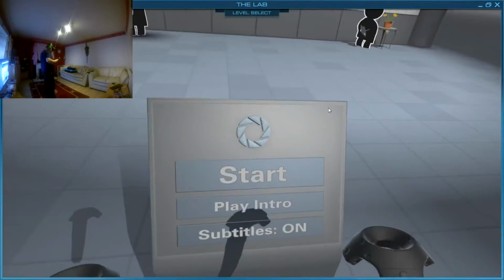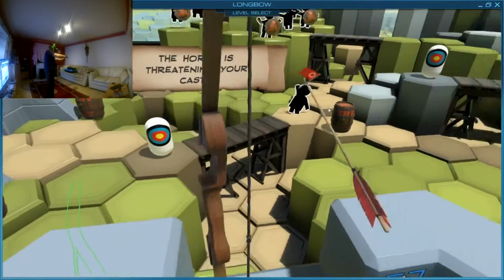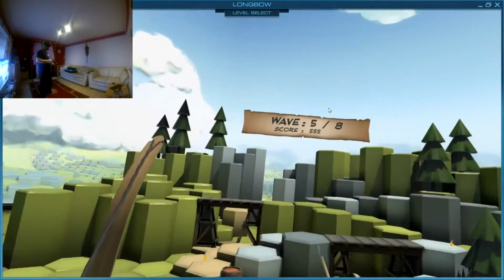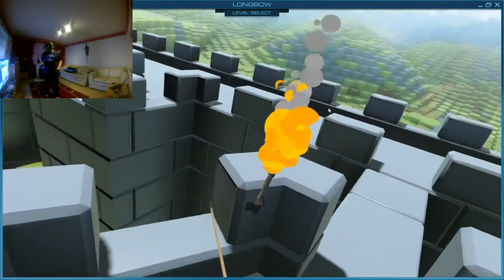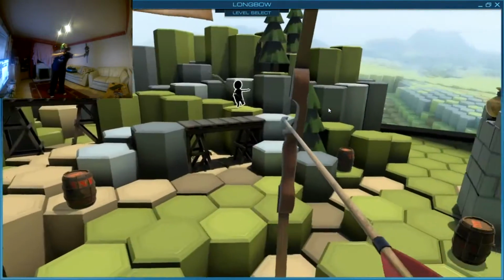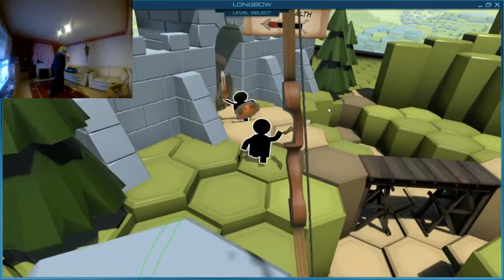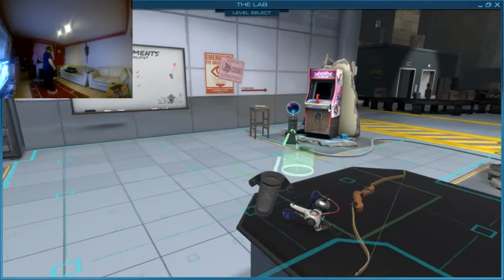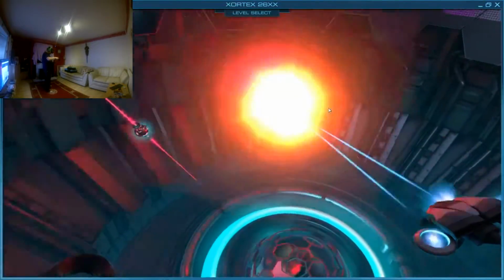HTC Vive - The Lab - Longbow and Xortex 20XX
The Commander is in The Lab trying out Longbow and Xortex 20XX